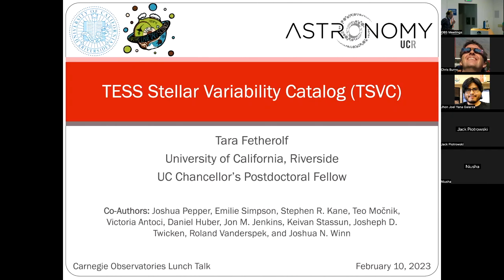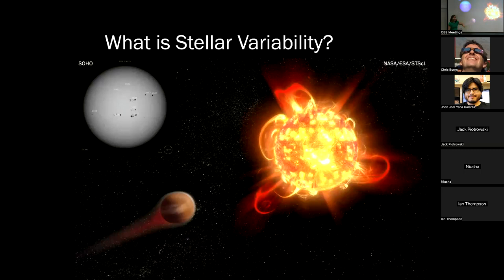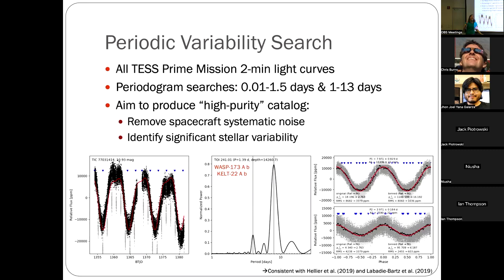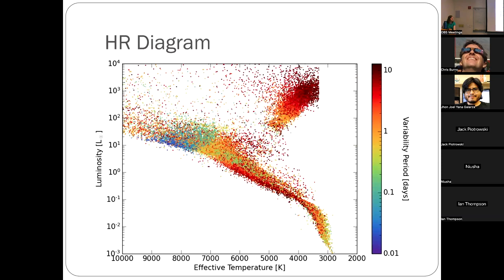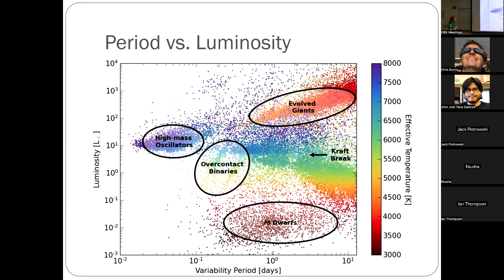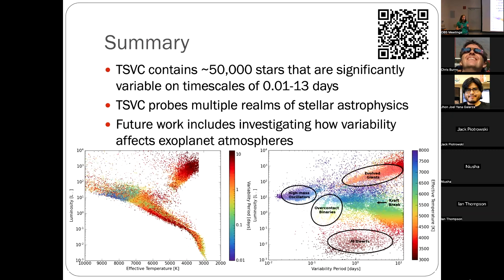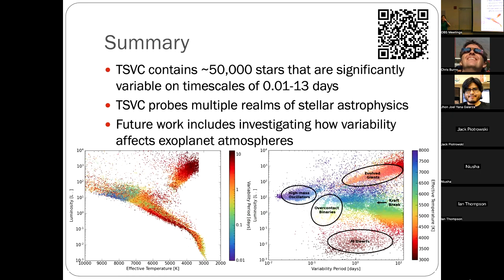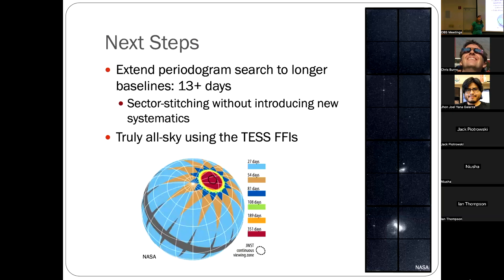TESS Stellar Variability Catalog (TSVC)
Lunch talk by Tara Fetherolf (UCR)

Characterizing exoplanets first requires precise measurements of their host star’s properties. In addition to revealing possible companions, the shape and periodic nature of a star’s light curve can uncover important information about its intrinsic properties. Stellar pulsations and rotational modulations, for example, are inherently linked to a star’s evolutionary stage and thus can be used to infer stellar ages. The TESS spacecraft obtained high-precision space-based time-series photometry of nearly the entire sky during its primary mission, allowing for a large-scale study of stellar variability that is not sensitive to the diurnal limitation of ground-based surveys. We have developed a stellar variability catalog that includes ~50,000 stars that exhibit significant photometric variability on timescales of 0.01-13 days, which could be attributed to rotational modulations, stellar pulsations, or binarity. I will discuss the characteristics of the stars in our stellar variability catalog, which will serve as a valuable resource to the stellar astrophysics and exoplanet communities. The variability catalog will aid in 1) studying the characteristics of periodic variable stars; 2) understanding interactions between host star variability and planetary atmospheres; and 3) identifying exoplanets that are actually false positives caused by stellar variability.